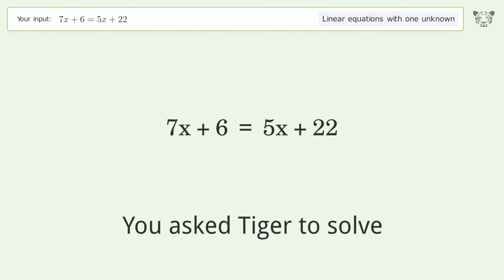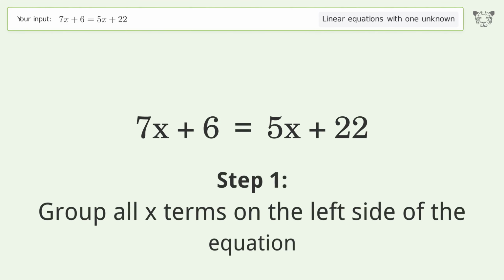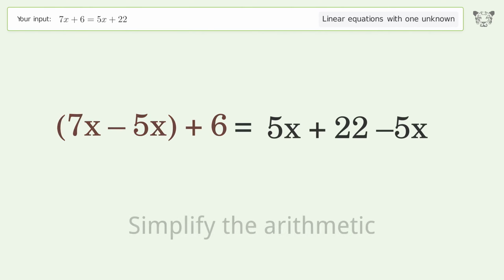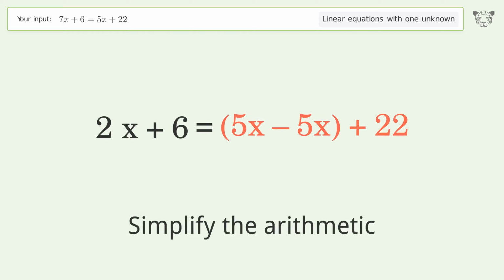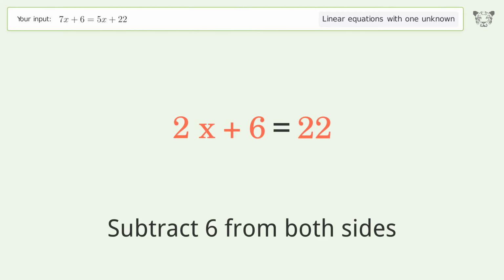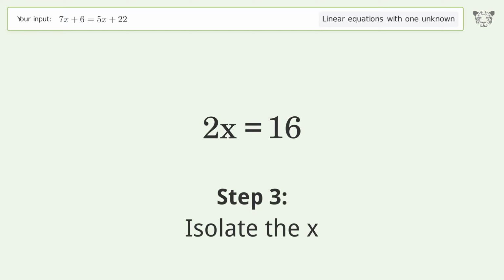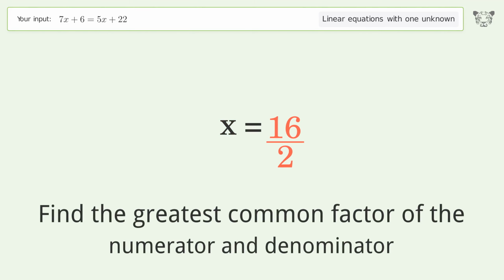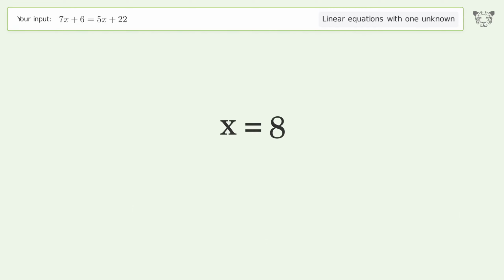Solve 7x+6=5x+22: Linear Equation Video Solution | Tiger Algebra